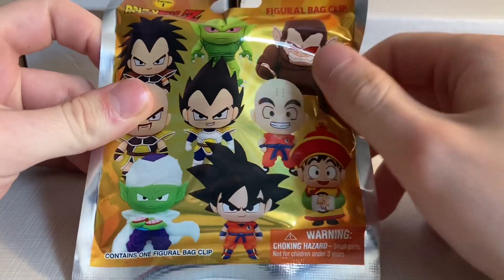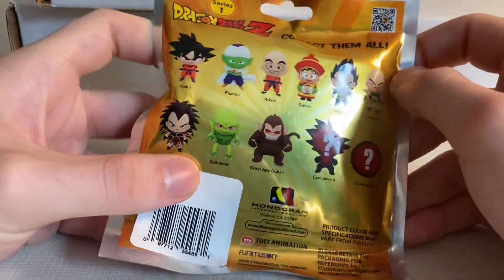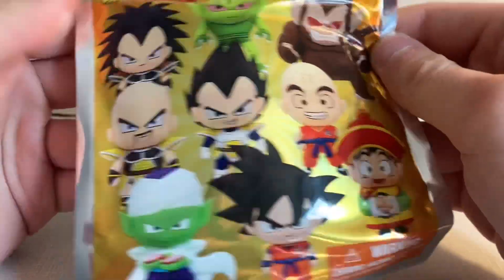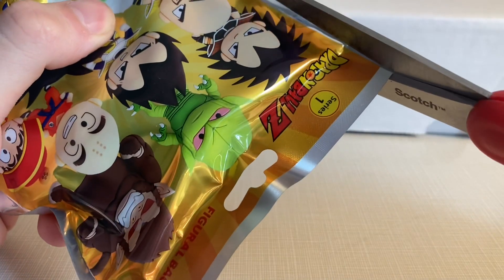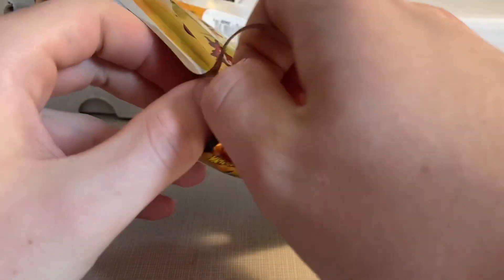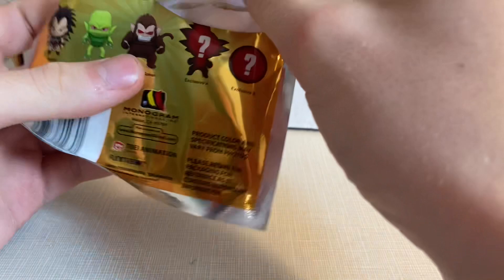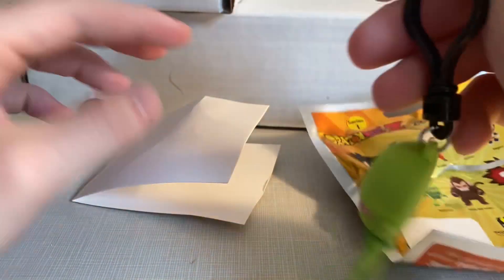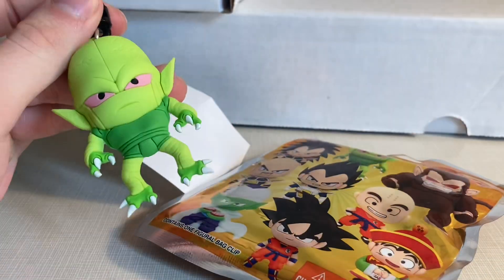Dragon Ball Z Figural Bag Clip Opening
Let’s see who is inside!